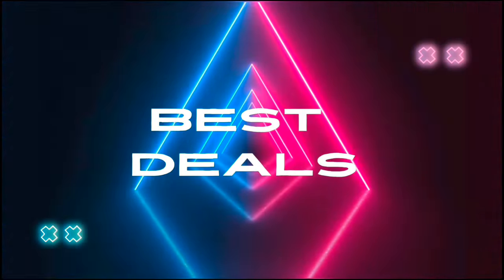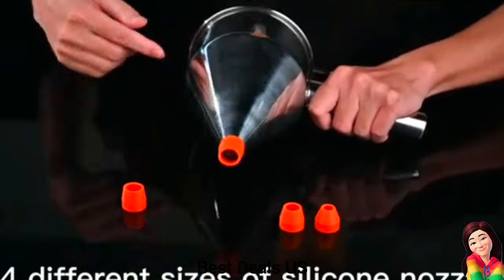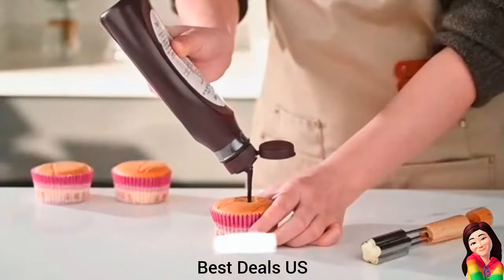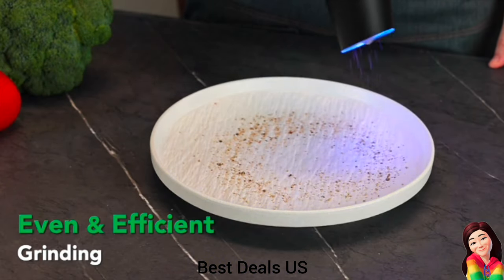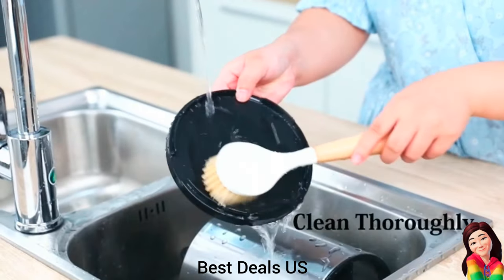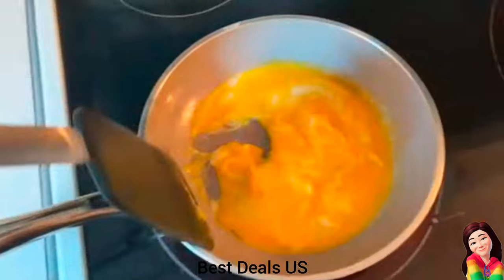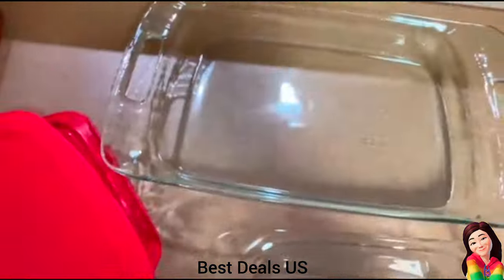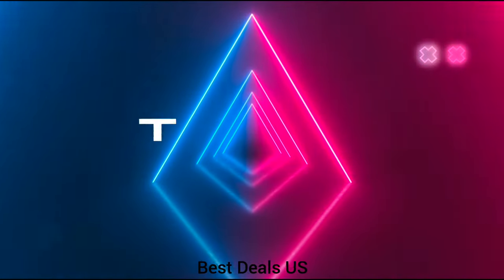Amazon latest Best Deals daily kitchen essentials trending new products review video in usa